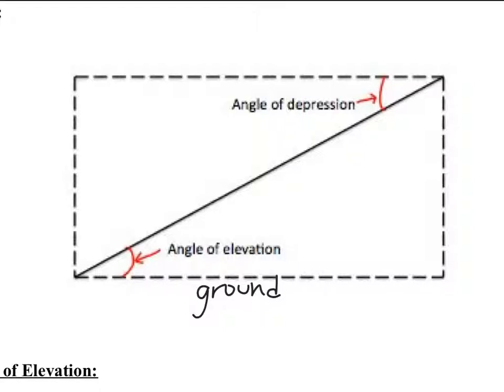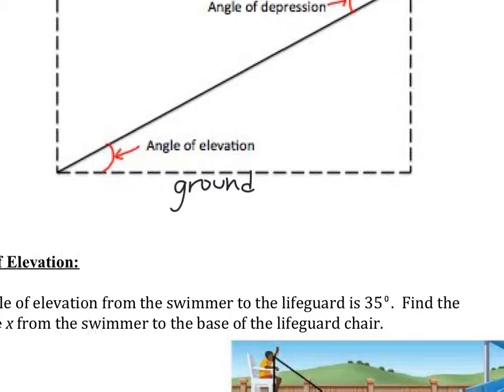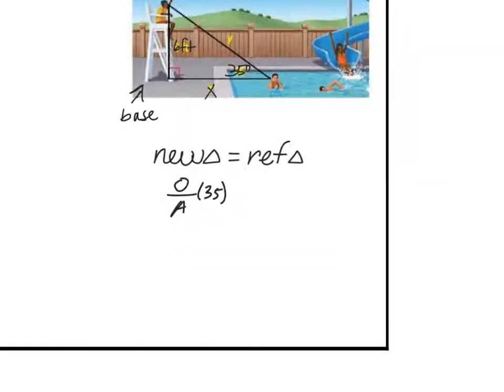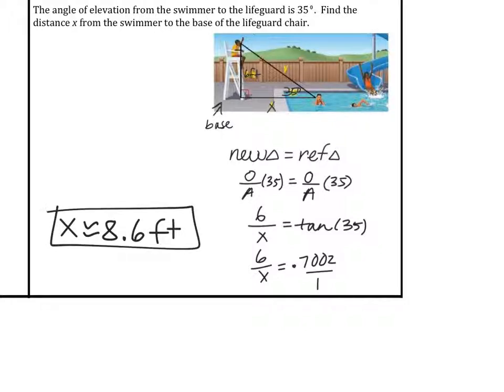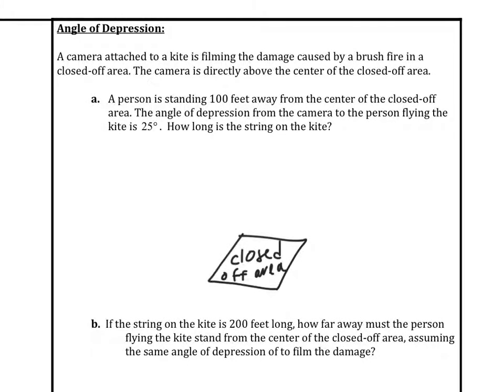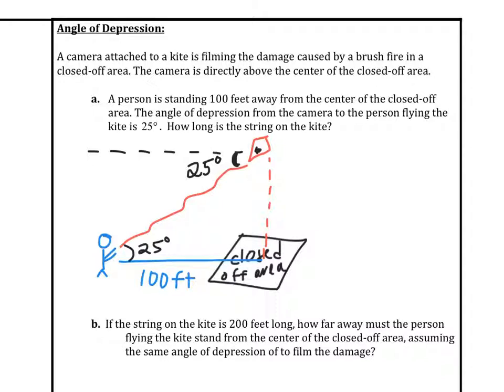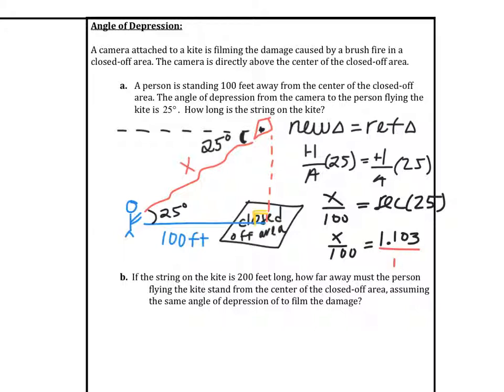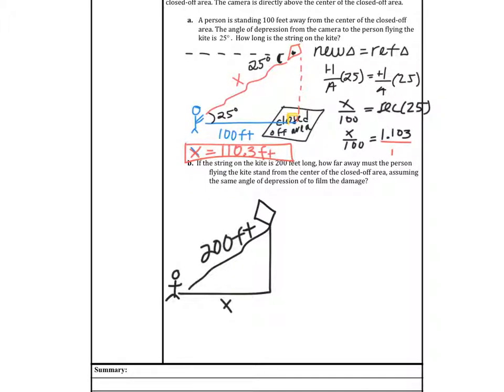Geometry Trigonometry Day 3 - 9.4. & 9.5 Angles of Elevation and Depression